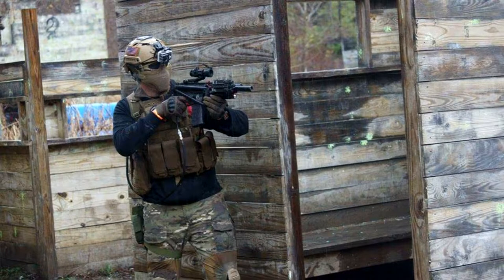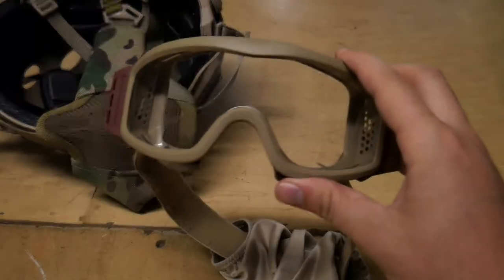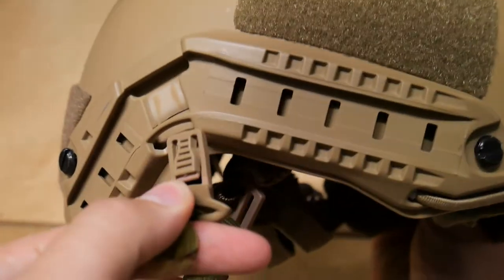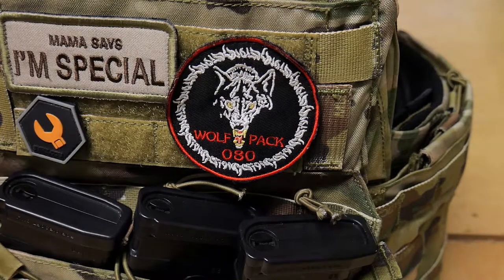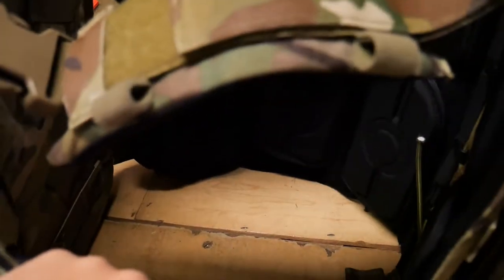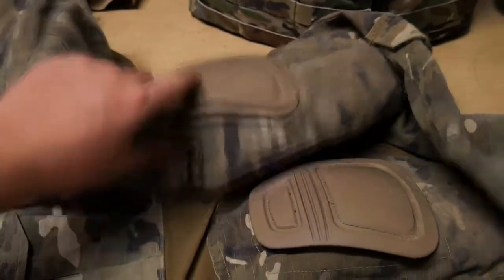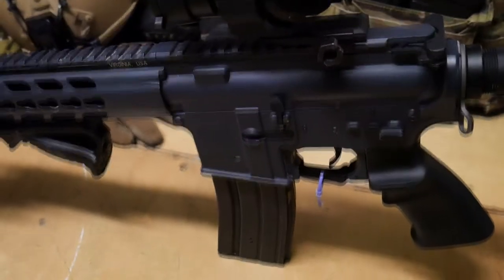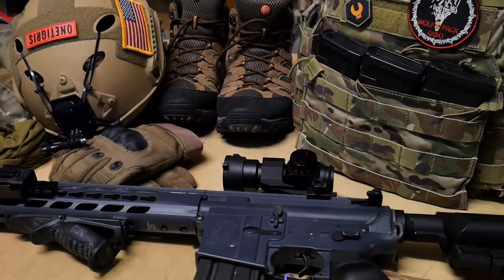MY AIRSOFT LOADOUT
This is a gear overview at what I use out on the airsoft field. This covers most of my gear. I still have a couple of guns to go over.

All music was by "7 Galaxies" you can find him on sound cloud.